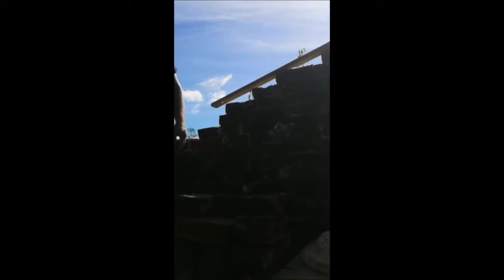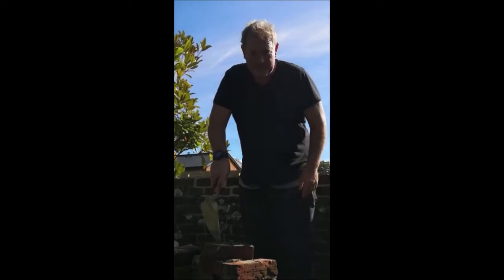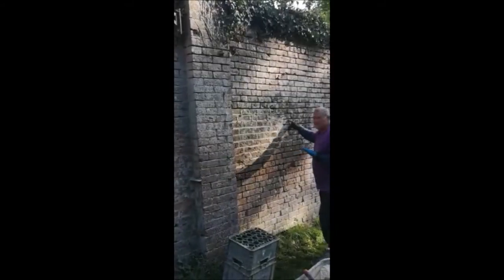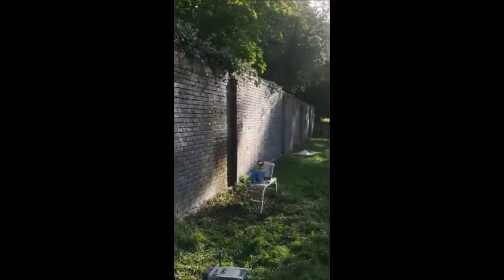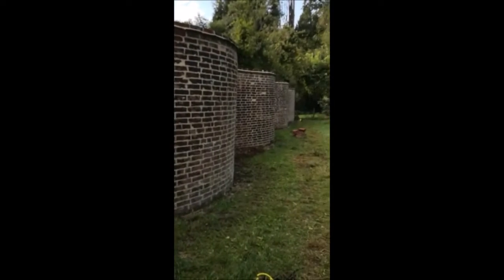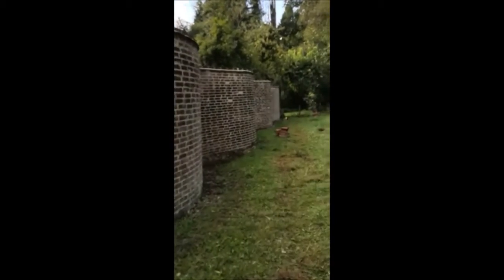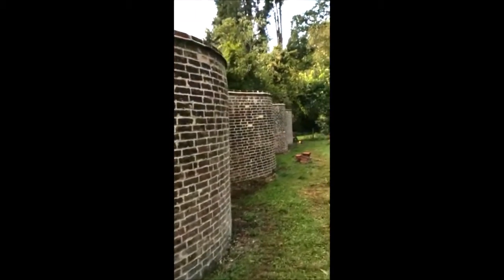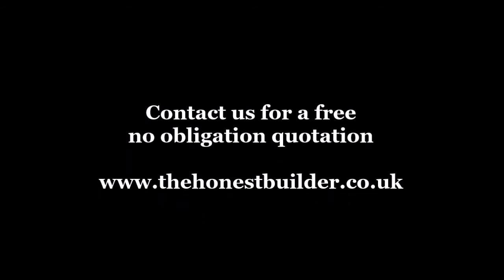THE HONEST BUILDER LIME MORTAR BRICK WALL REBUILD & RE-POINTING IN THE NEW FOREST HAMPSHIRE, ENGLAND